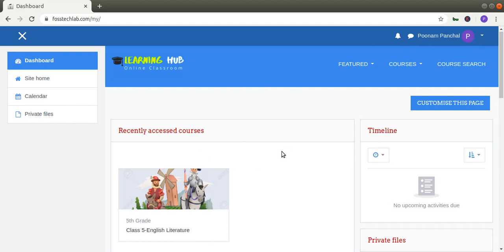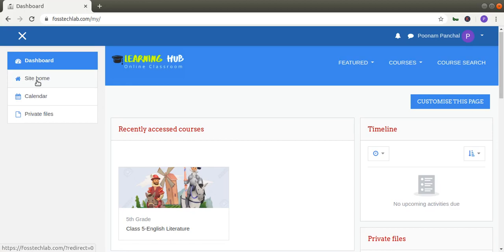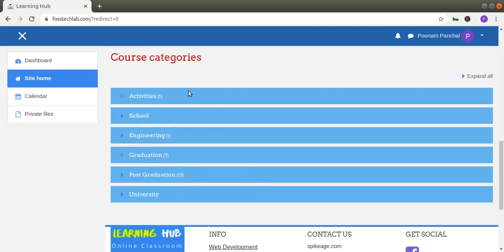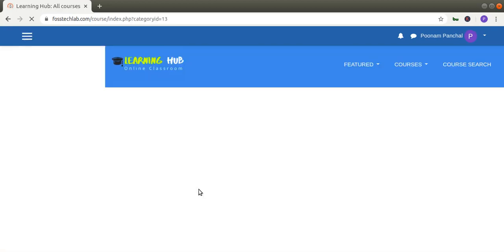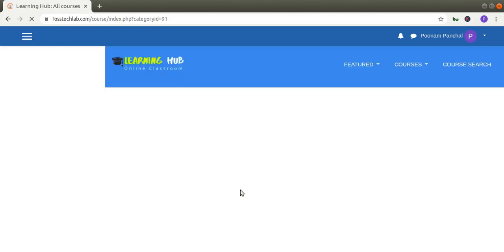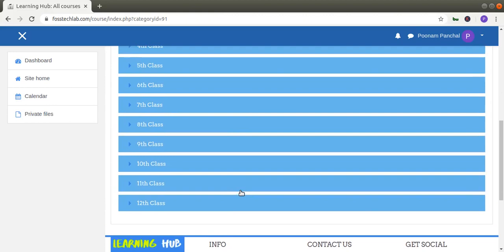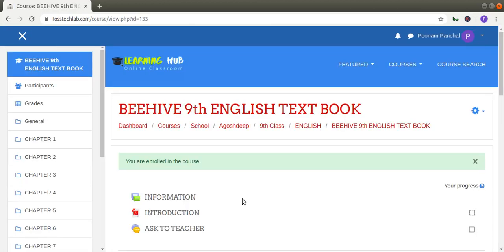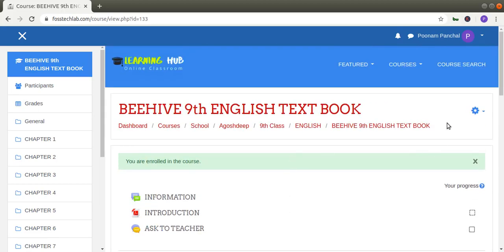Student's Course Enrollment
Learn to Enrol in courses with the help of this video. Learning Hub is a Learning Management System created by fosstchlab.com and spikeage.com We are a team of Technologists joining hands with educationalists to provide better Online Learning Environment and facilities.